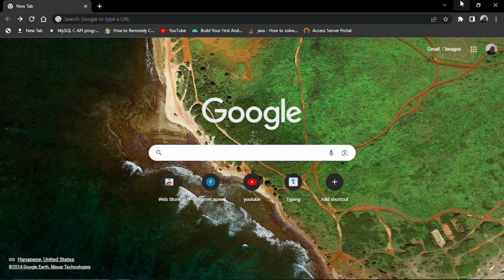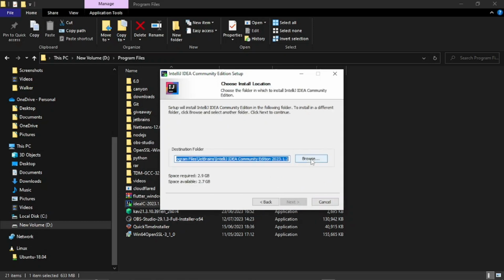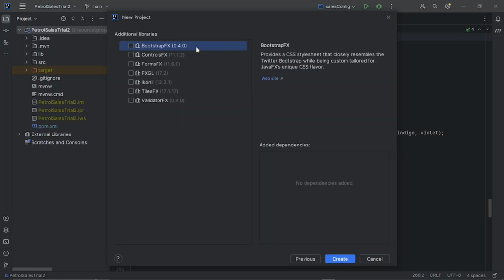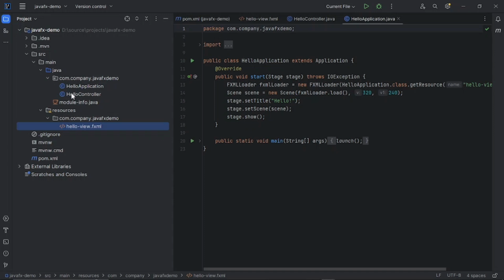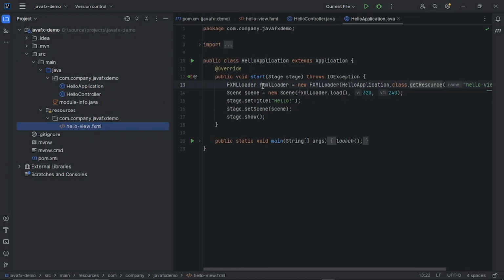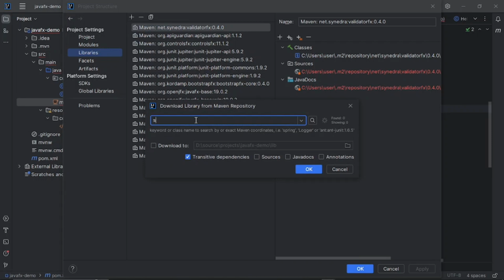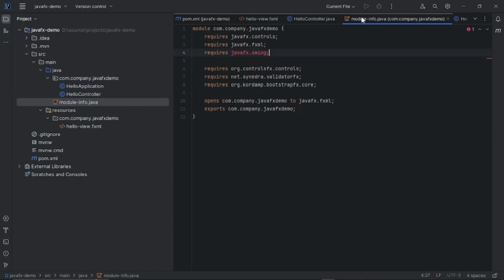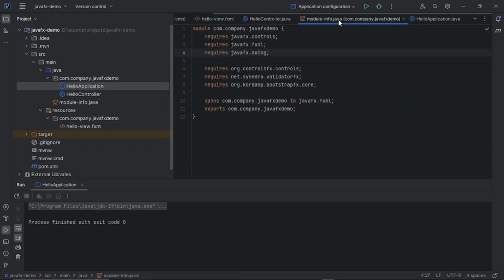Setup JAVAFX with intellij IDEA (2023) from scratch to intermediate in just 600 seconds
🔎 In this video, you'll uncover the secrets to unlocking the power of JavaFX, learning step by step how to harness its capabilities to build stunning graphical user interfaces. Whether you're a beginner venturing into the Java world or an experienced developer looking to level up your UI game, this video is tailor-made for you! 💡

📌 Topics we'll cover in this video include:
1️⃣ Setting up your IntelliJ environment for JavaFX development
2️⃣ Understanding the fundamental structure and components of JavaFX applications
3️⃣ Building your first JavaFX project from scratch
In the next video we'll be covering:
5️⃣ Creating interactive elements and handling user input
6️⃣ Adding CSS styles to customize your JavaFX application
7️⃣ And much more!